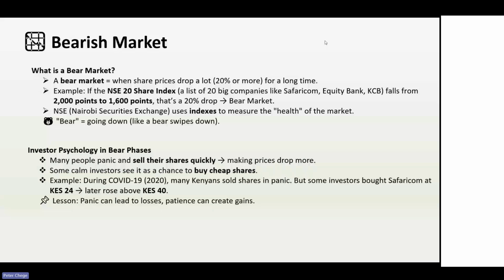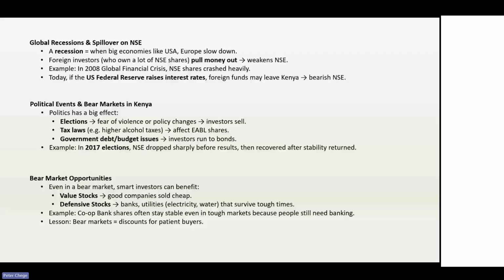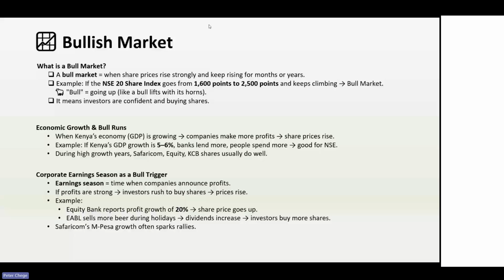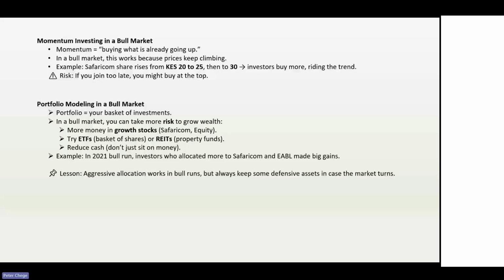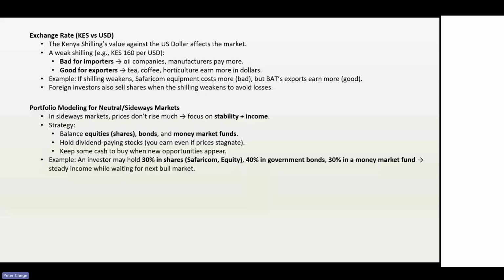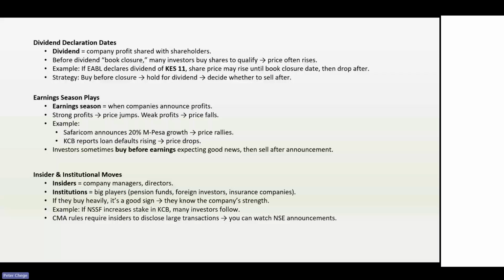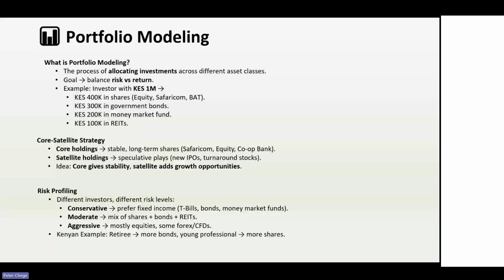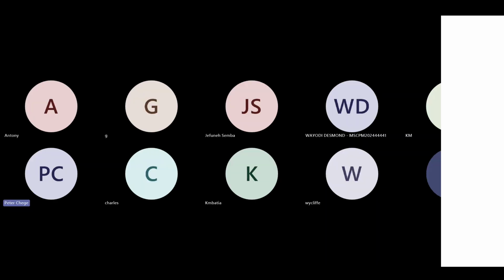From Bear to Bull: How to Read Kenyan Market Cycles & Build a Winning Portfolio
Wondering when to buy, hold, or sell in the Nairobi Securities Exchange (NSE)? 🤔
This beginner-friendly webinar breaks it down in simple language:

✅ 📉 Bear Markets – What they mean & opportunities hidden in downturns
✅ 📈 Bull Markets – What drives rallies & how to ride the trend
✅ ⚖️ Sideways/Neutral Markets – Strategies when NSE stalls
✅ 🛎 Buy & Sell Signals – Practical entry & exit tips
✅ 🌍 Kenyan Market Seasons – Dividend cycles, budgets, elections, bonds
✅ 📊 Portfolio Modeling – How to structure investments for long-term wealth